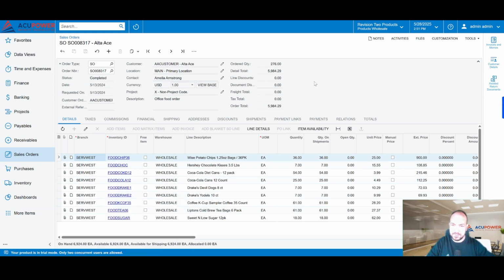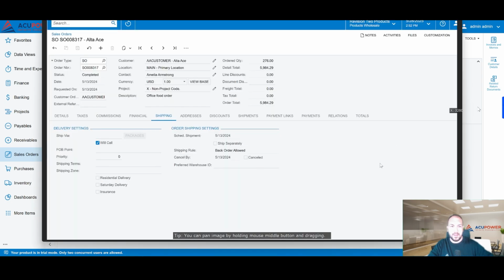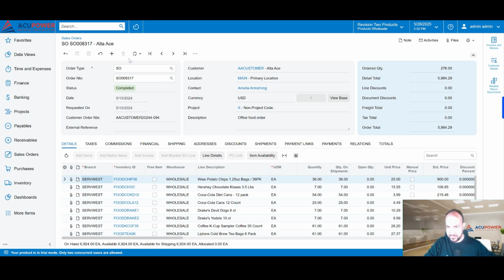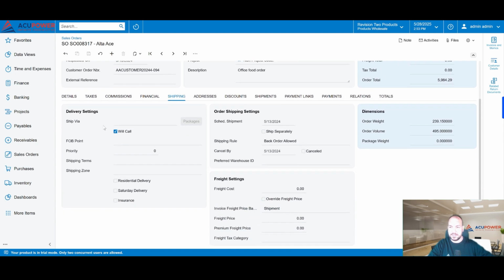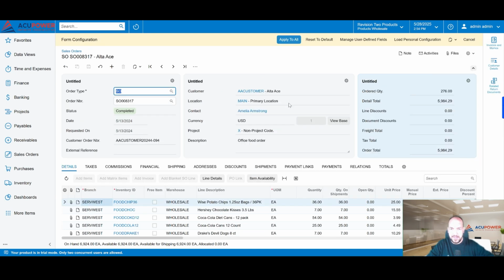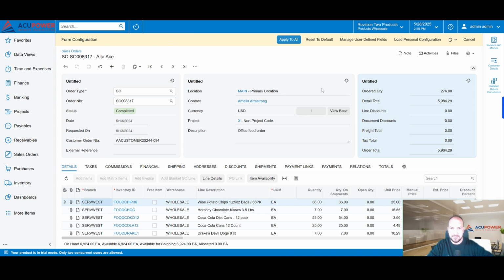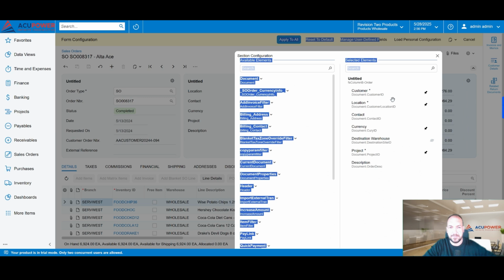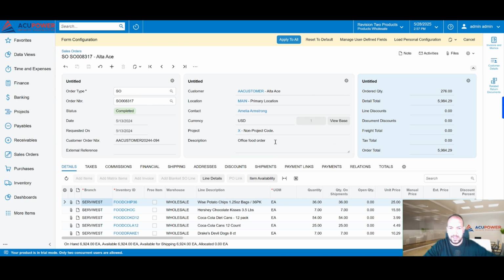Acumatica Modern UI Walkthrough: New Layout, Features & Customization Tools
Curious about the new Modern UI in Acumatica? In this video, Yuriy Zaletskyy (CTO at AcuPower) walks you through the latest interface updates and compares the Classic UI vs Modern UI side-by-side.

🔹 Better layout logic with improved color separation
🔹 Modernized form sections: Order Info, Shipping, Totals
🔹 Hands-on demo of screen personalization using the new gear menu
🔹 Hide/show fields, reposition elements, save personal or company-wide layouts
🔹 Export/import screen configurations across users

This UI is available for testing in a sandbox environment — not production yet.

🎥 Presented by AcuPower | Acumatica Partner